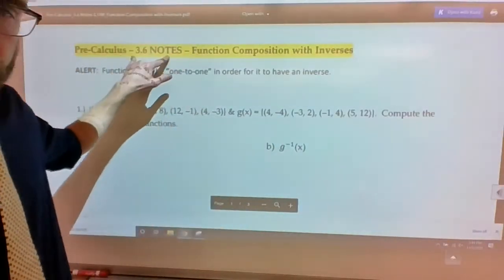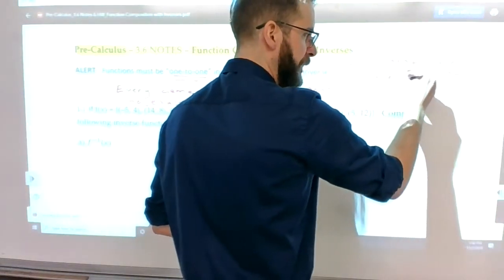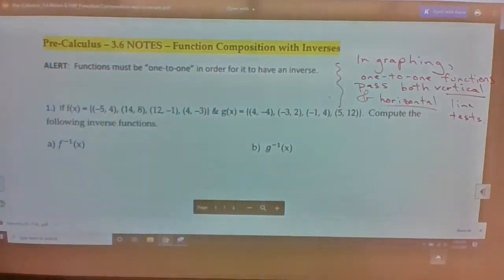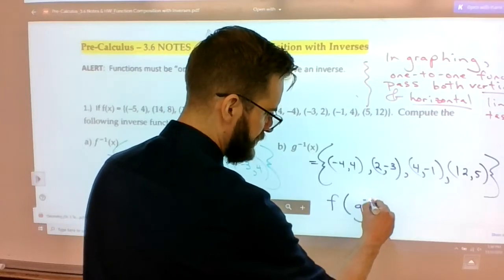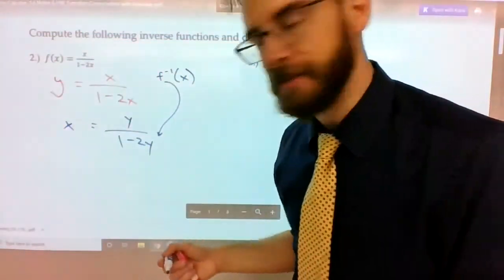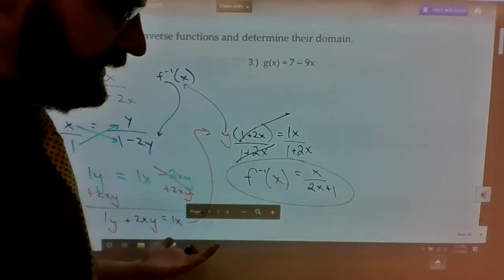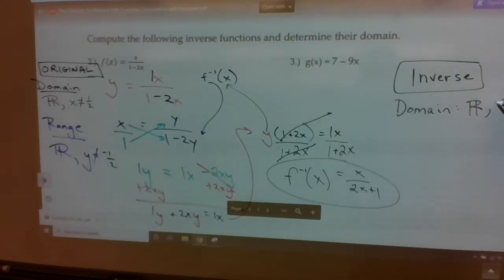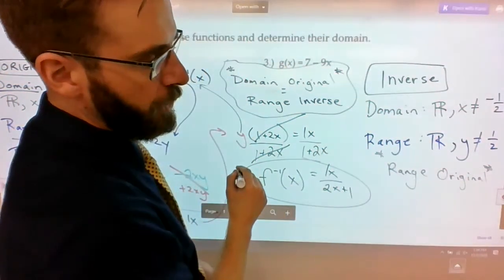Pre-Calculus_3.6 (Part 1)_Fall 2020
Inverse Functions Explained